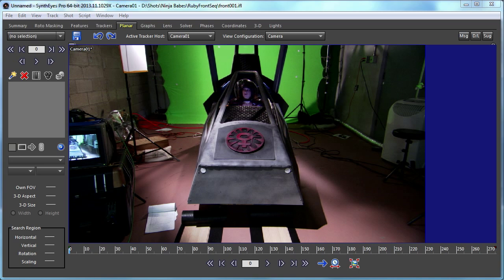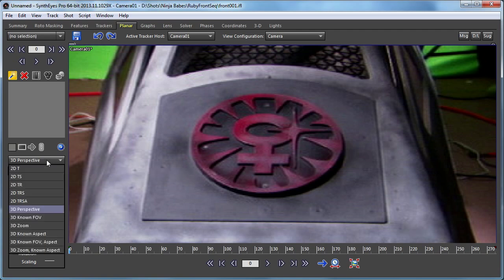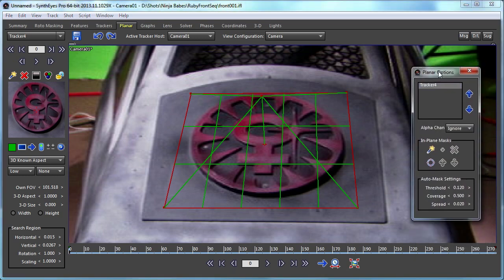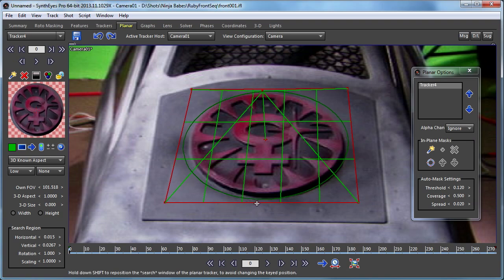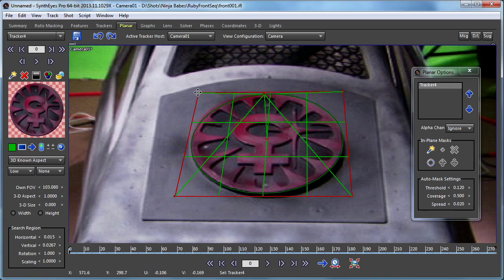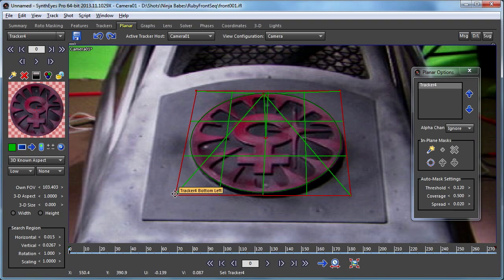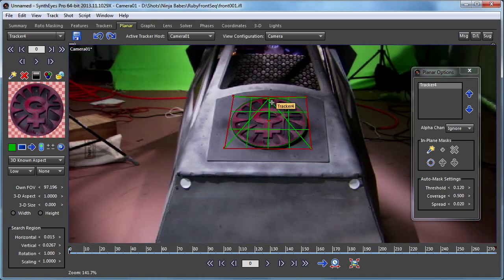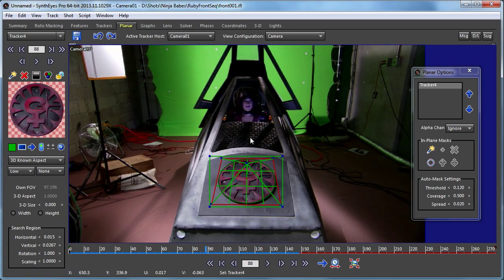Using the Reference Circle for 3-D Planar Tracking in SynthEyes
Russ Andersson demonstrates how to utilize the in-plane masking feature in SynthEyes to track circular features in a video clip from the NinjaBabe show by ImpulseFX. Learn how to set up a 3D planar tracker with a known aspect ratio to accurately track a logo. Discover how to use the planar options panel to create a circular mask and adjust the position of the planar tracker for precise alignment. Follow along as Andersson shows how to track the feature through the shot, addressing challenges when the tracked area moves off-screen. This tutorial highlights the benefits of using in-plane masking for accurate 3D tracking of circular elements.